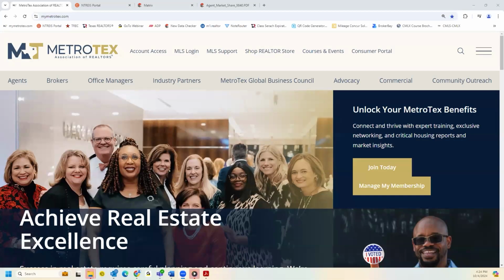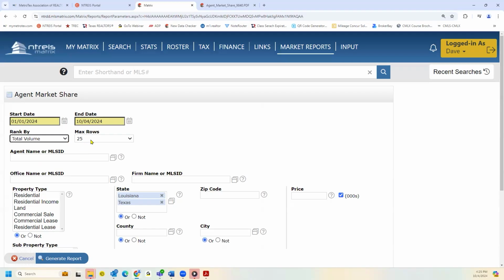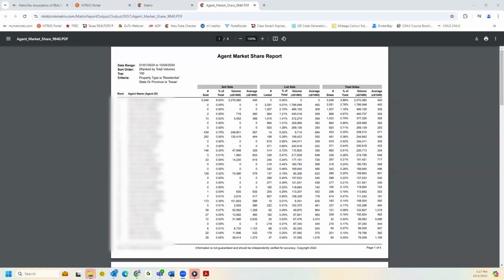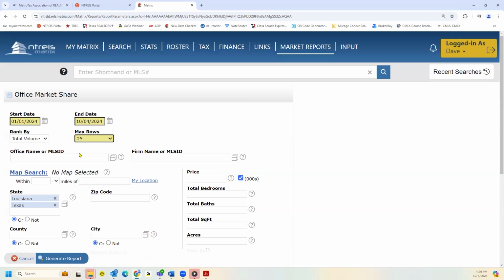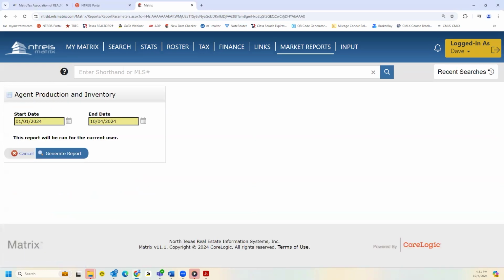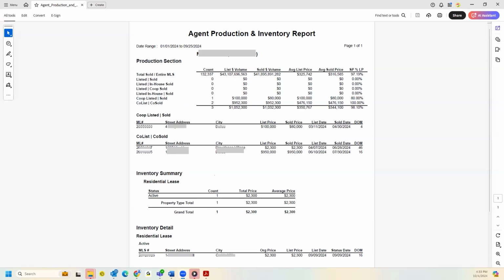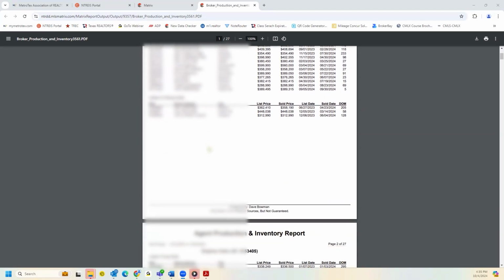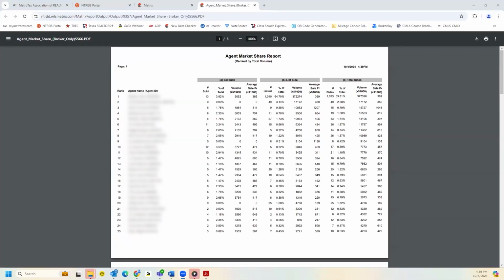Market Share Reports in Matrix